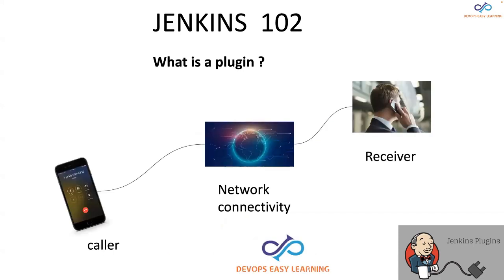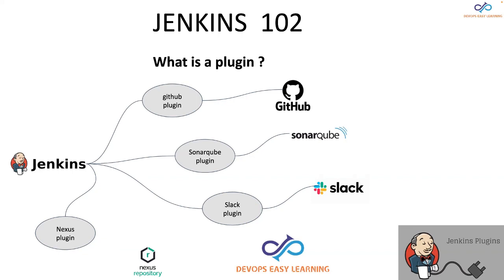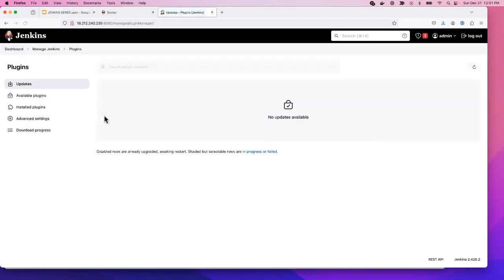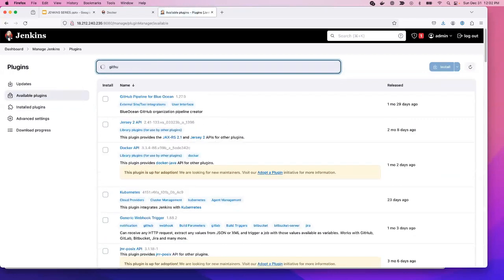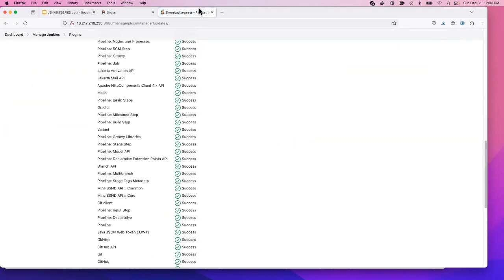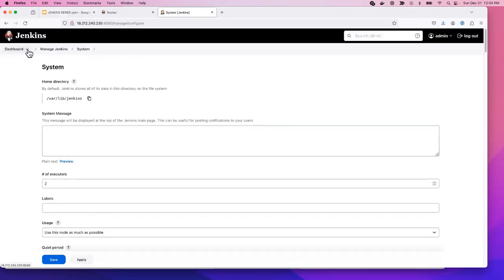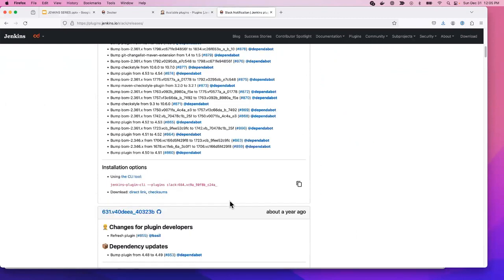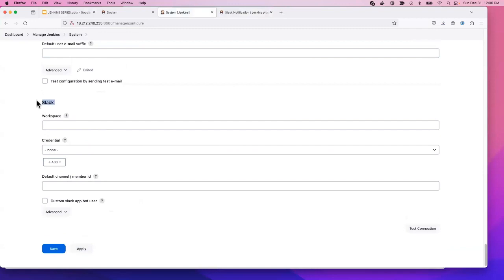How to Install Jenkins plugin | Jenkins for Beginners | Introduction to Jenkins